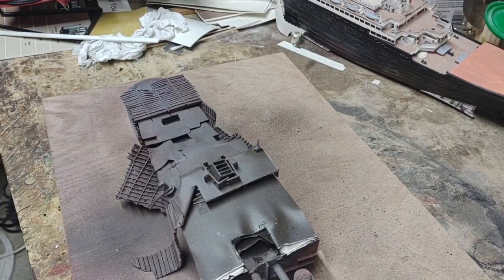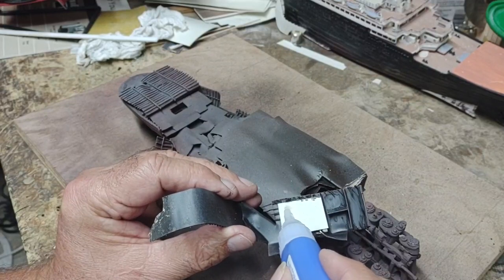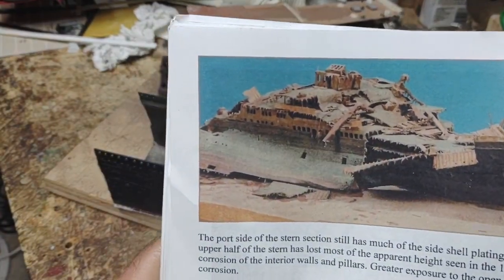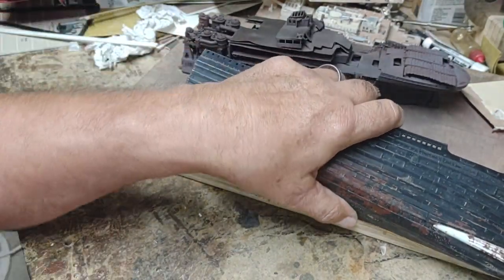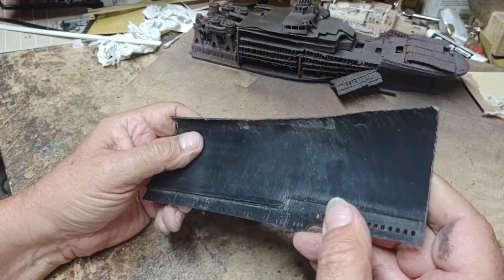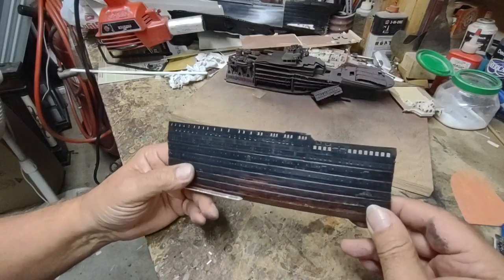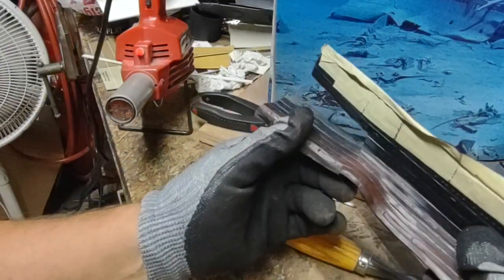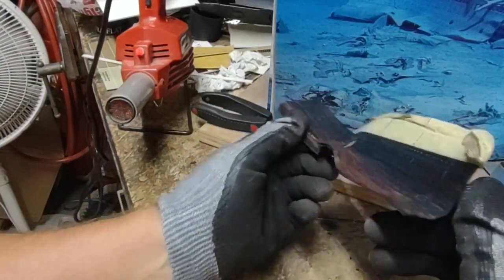Titanic Wreck Model Diorama Part 41 Forming the Port Hull Section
I'm on a roll!  Today we're forming the Port Side hull section and repositioning the Boat Deck remains.